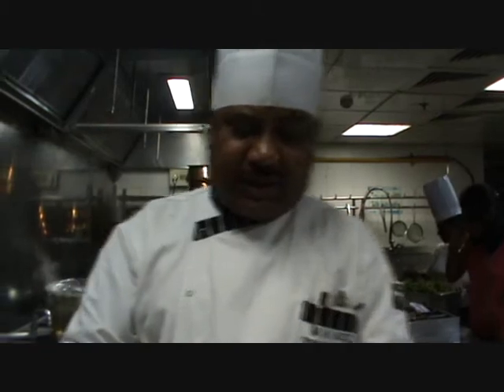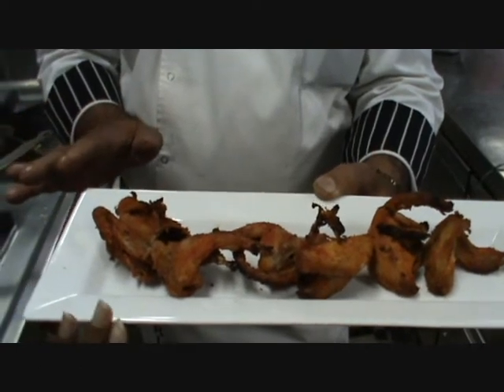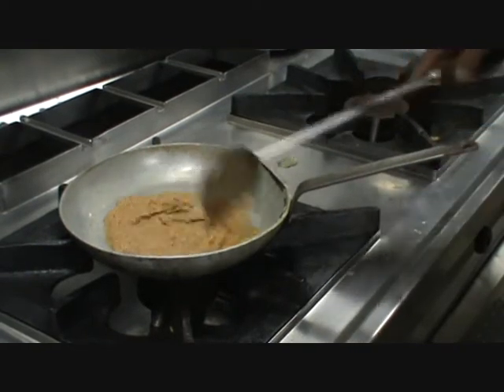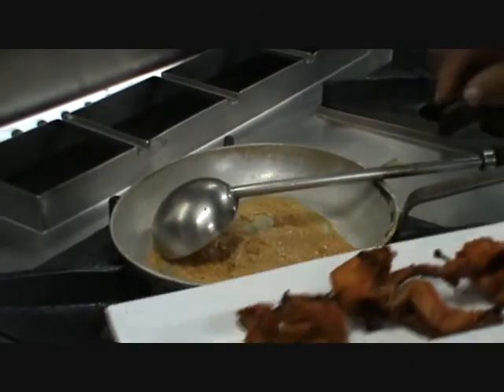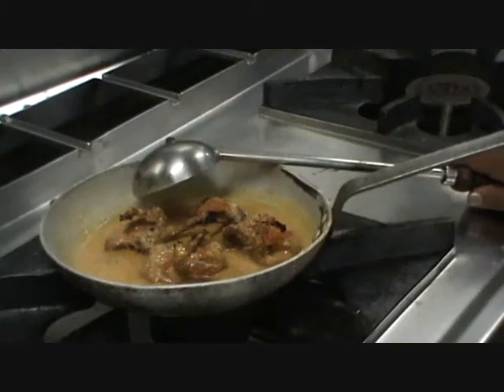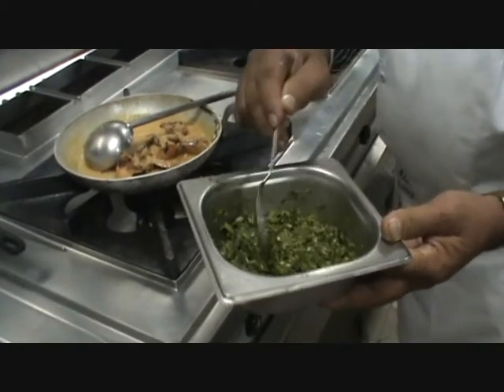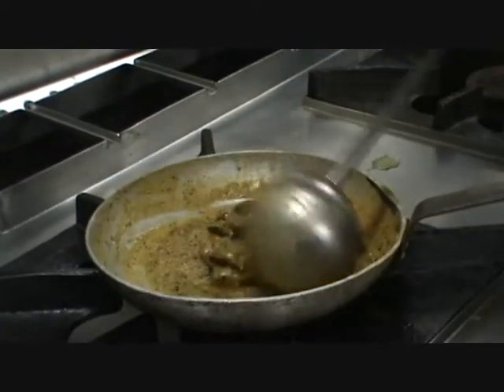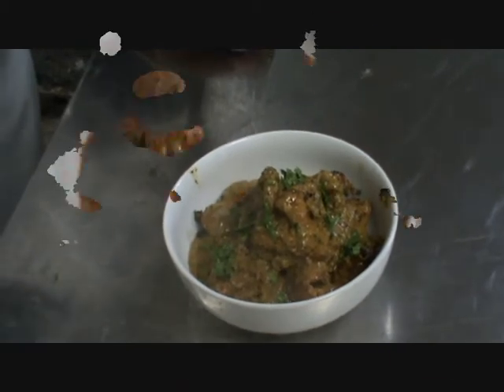Siya Mirch Batair (Hyderabadi recipe)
titter bird recipe made in three chilly flavours black pepper, green chilly and red chilly, cooked in cashew nut and coconut paste.